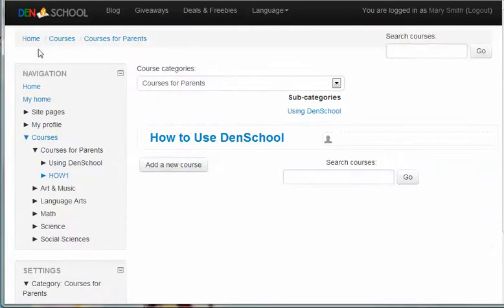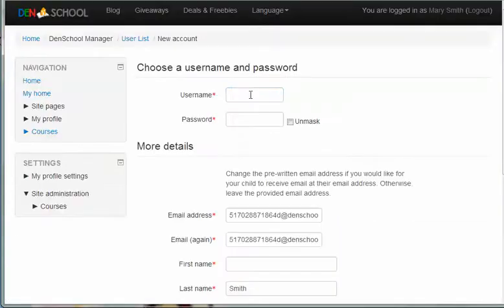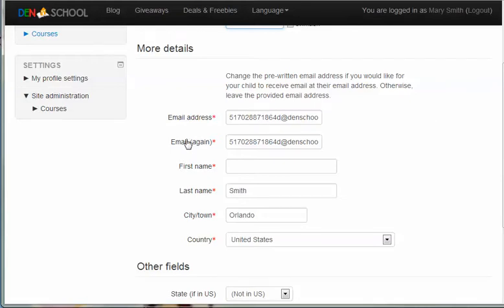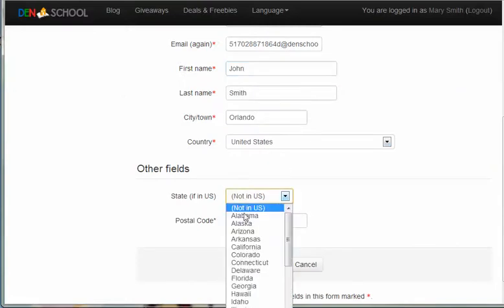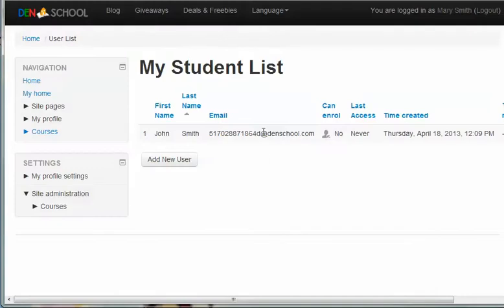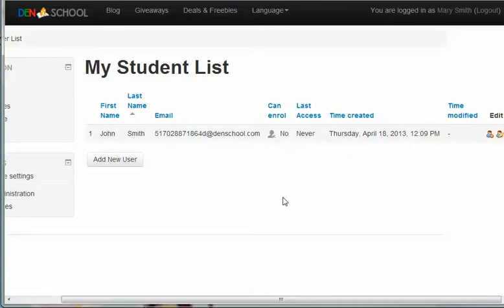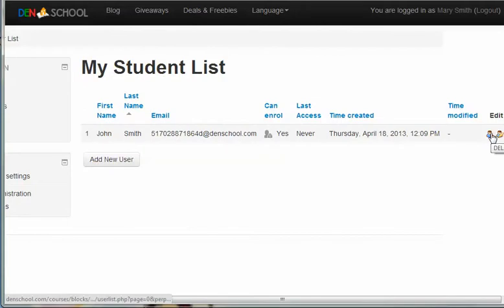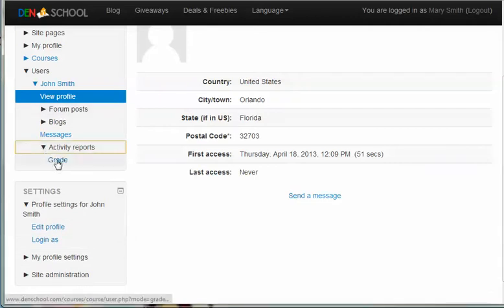Adding Your Children to Your Account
Tutorial on how to add your children to your DenSchool account. Also, learn how to manage your children's accounts, view their grades and log into their accounts.